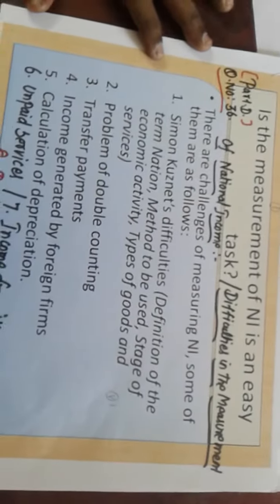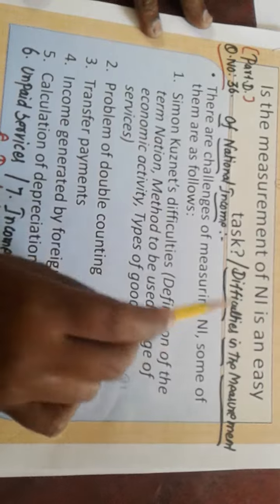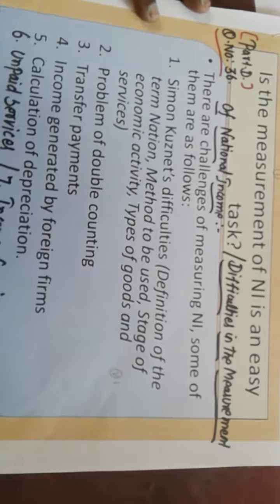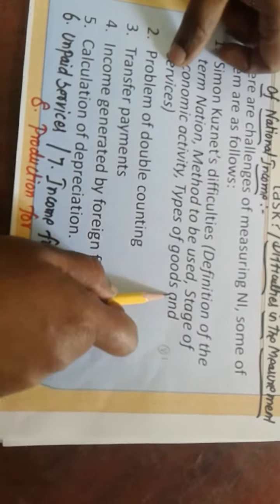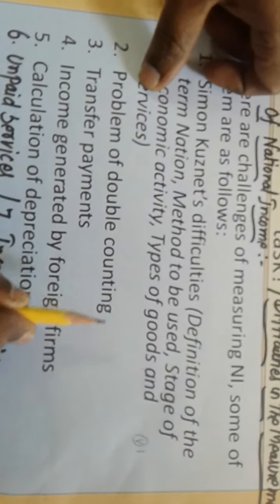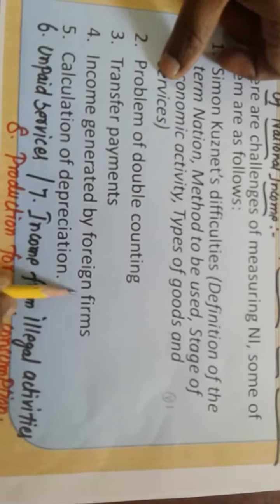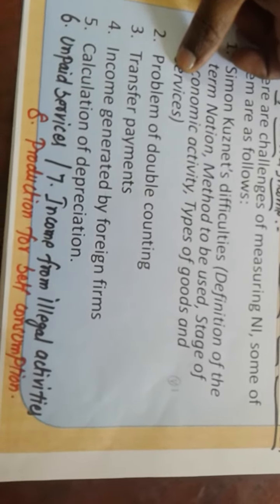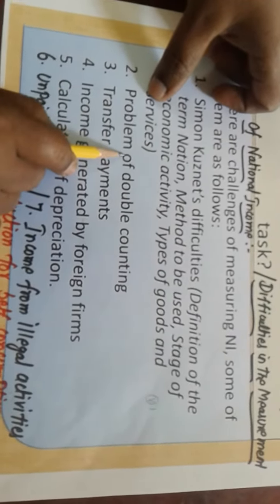Difficulties in measurement of national income by deisy